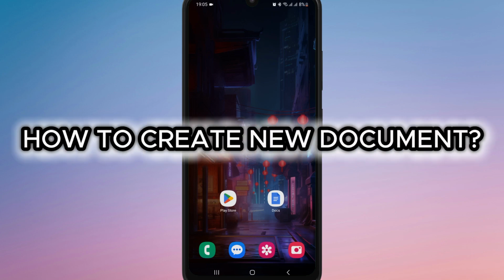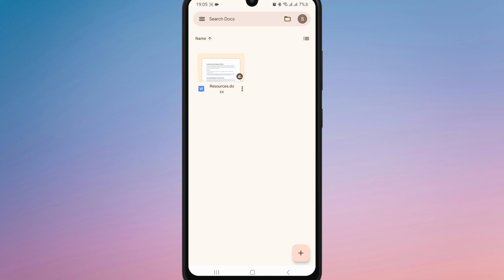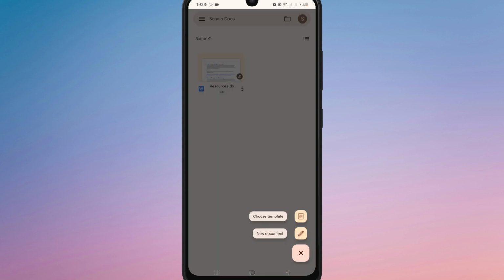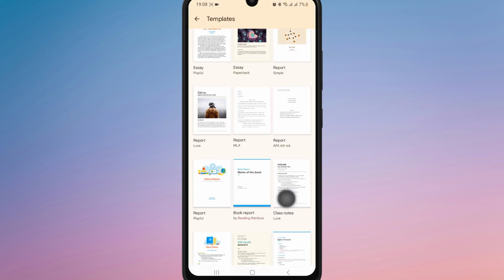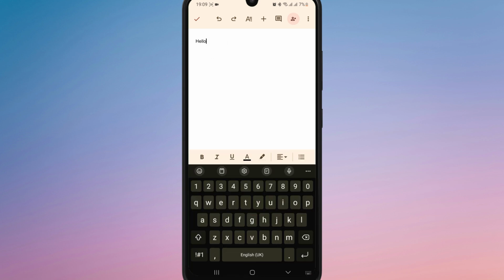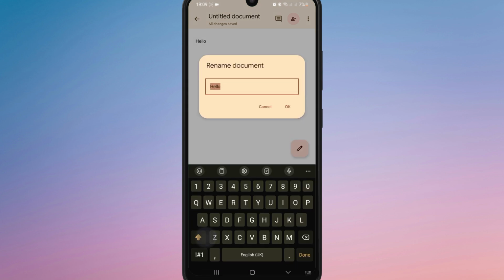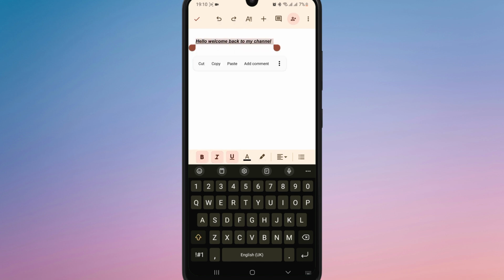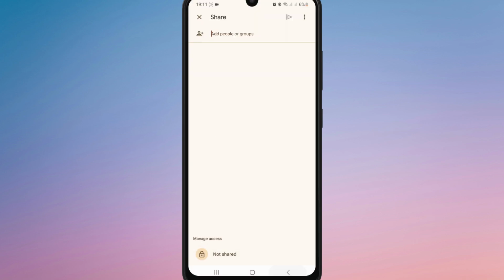How to Create a New Document in Google Docs 2025?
Want to learn how to create a new document in Google Docs quickly and easily? In this step-by-step tutorial, we’ll show you how to open the Google Docs app, start a new document, and use helpful features like templates, formatting options, and saving your work. Whether you’re making reports, letters, or resumes, this guide covers everything you need to get started with Google Docs. You’ll also learn how to name your document and share it with others for easy collaboration. Perfect for beginners or anyone looking to improve productivity with Google Docs.